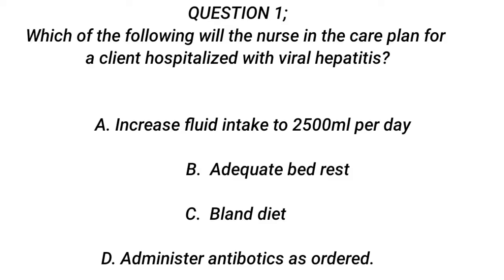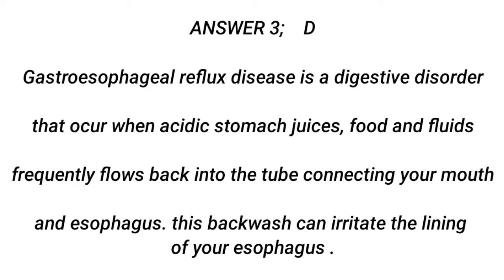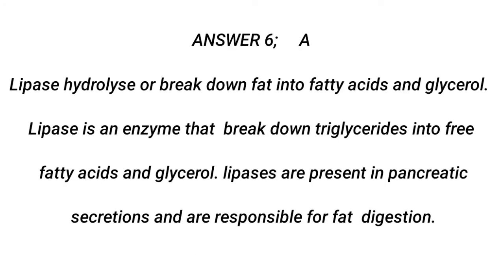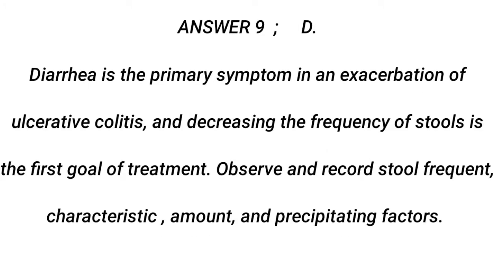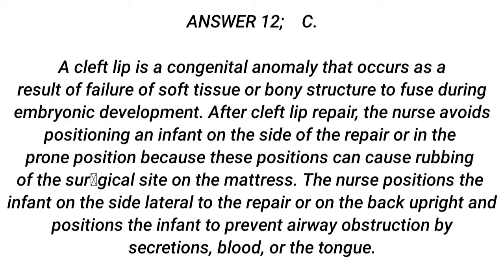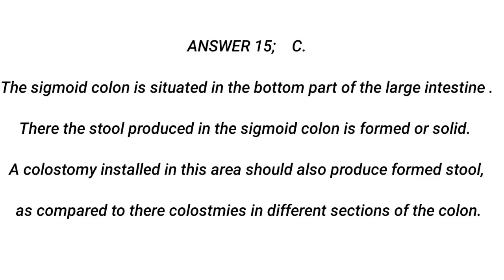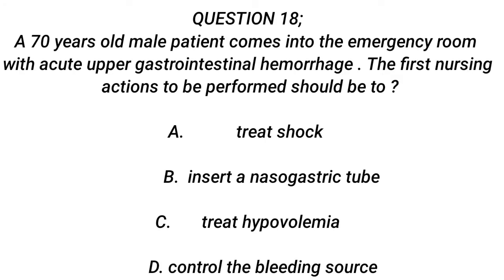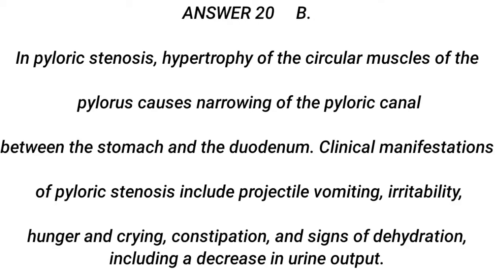GASTROINTESTIONAL DISORDER QUESTION AND ANSWER FOR STAFF NURSE AND NURSING STUDENTS.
GASTROINTESTIONAL DISORDER QUESTIONS AND ANSWER FOR  STAFF NURSE AND NURSING STUDENTS.
 This video contain the practice problems ,question and answers about gastrointestinal disorder and their nursing management. the topic included are pancreatitis, colostomy care and management, constipation, diarrhea , hepatitis b, hiatal hernia, esophageal disorder, and more on the disease affecting gastrointestinal.
 Test your competence on the disease that affect digestive system. and WISH YOU GOOD LUCK IN YOUR EXAMMINATION!!!